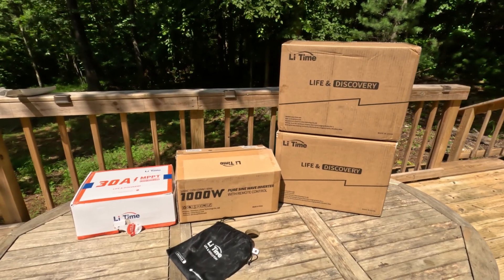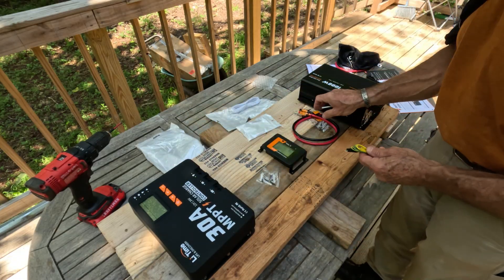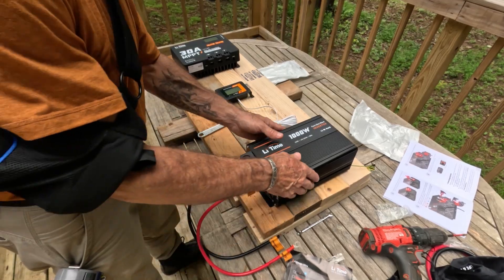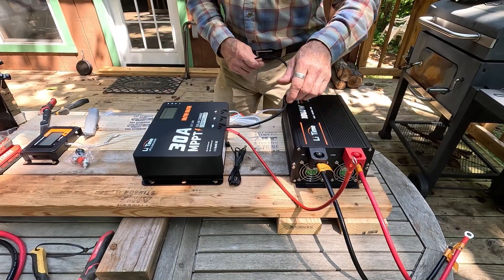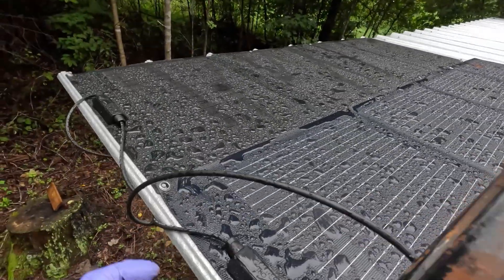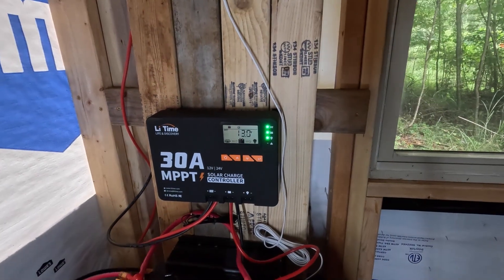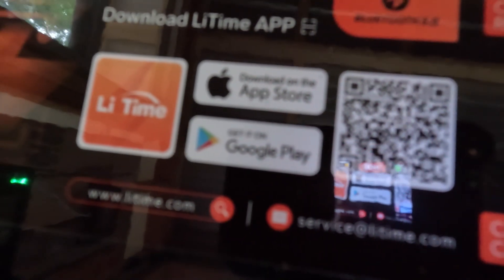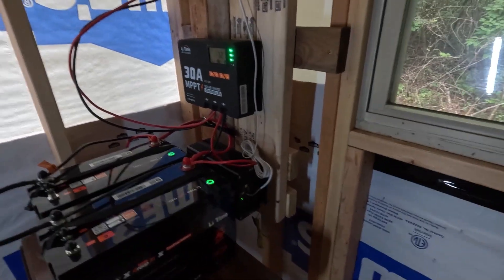Simple OFF GRID SOLAR Installation ANYONE Can do | LiTime Solar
The off grid cabin is getting solar! LiTime full solar installation and review.